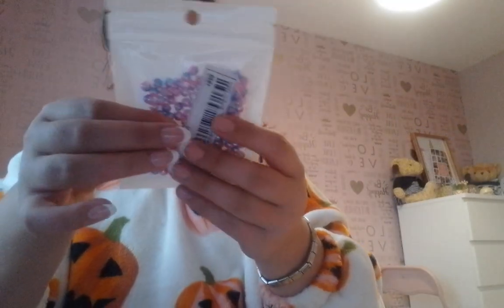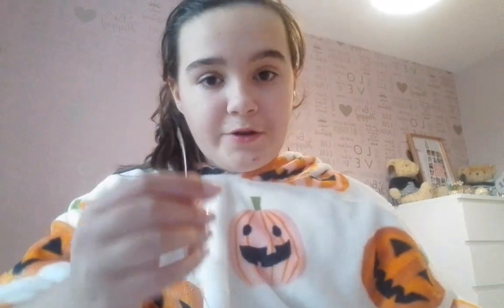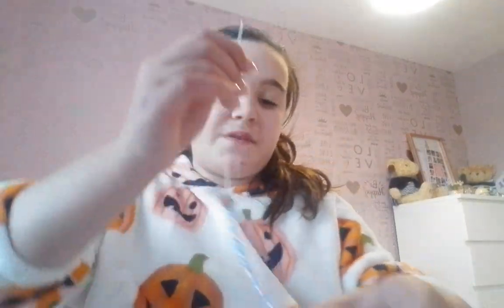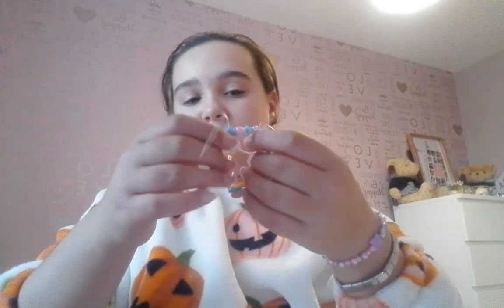how to make a bubble bracelet (tictok name is:preppyclaybead1230)